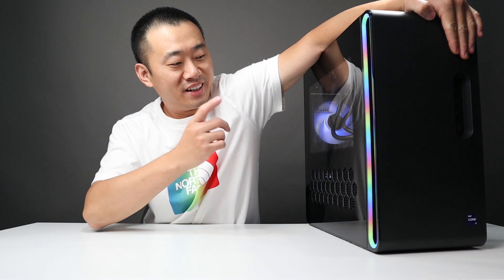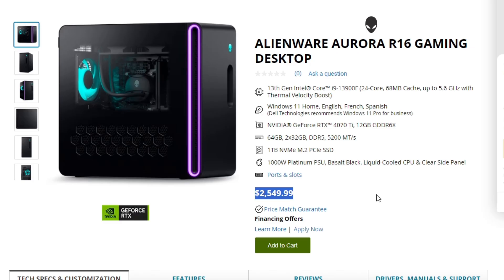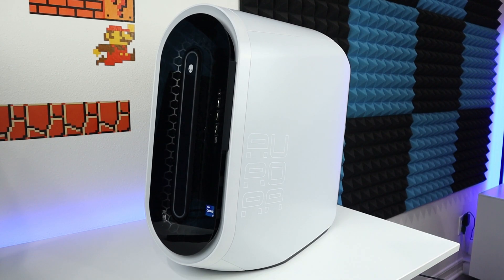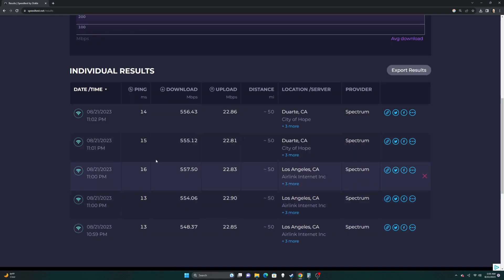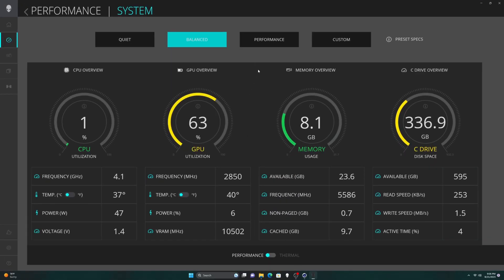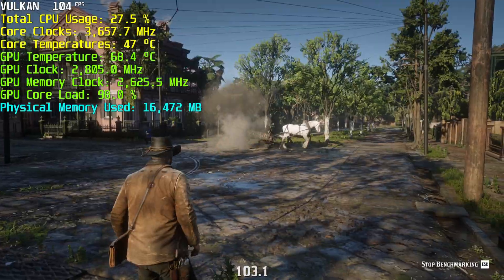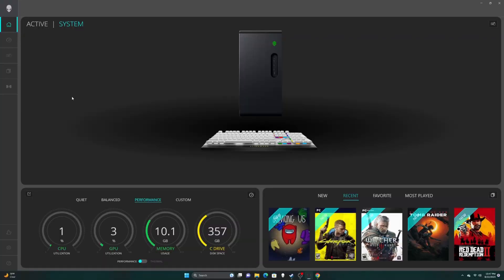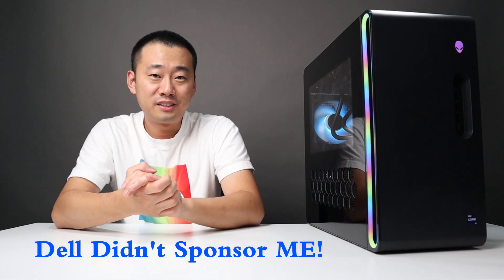Alienware Aurora R16 - It’s almost the PERFECT Gaming PC!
There is still a lot of stuff that can be improved on this Alienware Aurora R16! However, I’m pretty happy to see the big changes on their PCs, and this may be a good start!

Budget and Cool Tech Accessories
Budget and Cool Gaming Accessories
Budget and Cool Office Accessories

Chapters:
(0:00) Intro
(0:23) Specs, Pricing, & Shipping
(1:26) Exterior
(2:52) Interior
(3:34) External Antenna Test
(4:14) GPU Stress Test
(4:50) CPU Cinebench Test
(5:58) Time Spy Test
(6:37) Gaming Test
(7:19) Noise Level Test
(7:45) AWCC Review
(8:50) PROs & CONs

THANK YOU SOOOOOOO MUCH to everyone who chooses to shop on Amazon using our links. It helps to support small YouTube channels like us at NO extra cost to you!

Description📃:
If you are reading this, and I'm sure you are now, welcome to the channel❤️.
My name is Ryan, and I make quality videos about the coolest and useful technology🎮📦💡. Be a man! Do the right thing✔️!

If you have any questions❓, concerns💬, or advices✅, please let me know✉️.